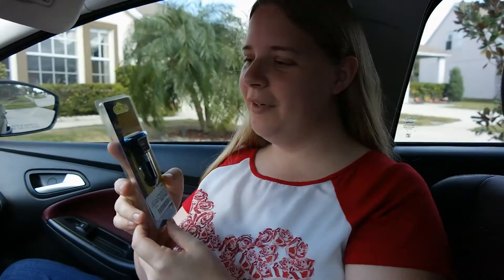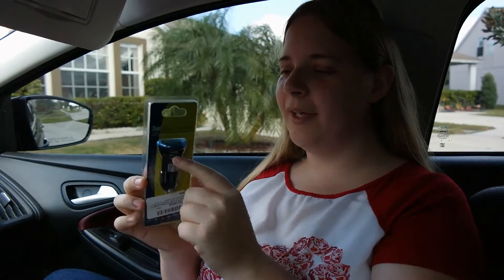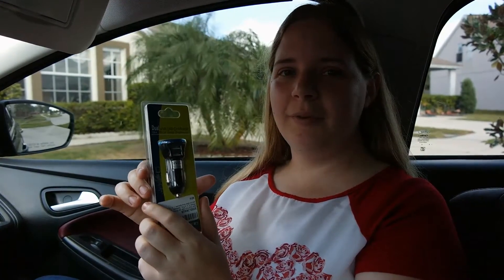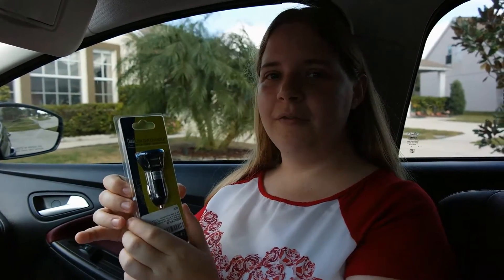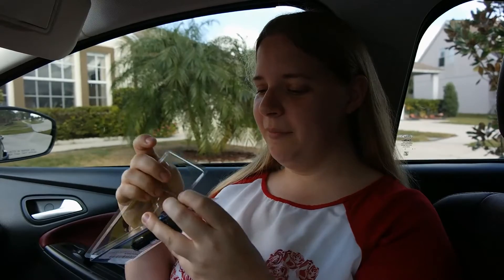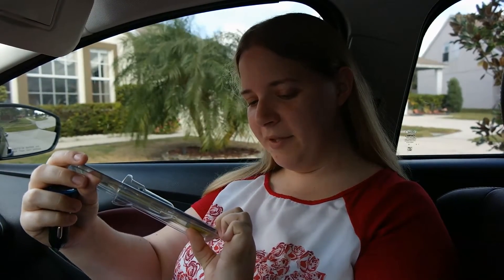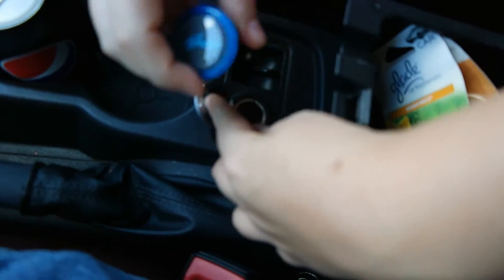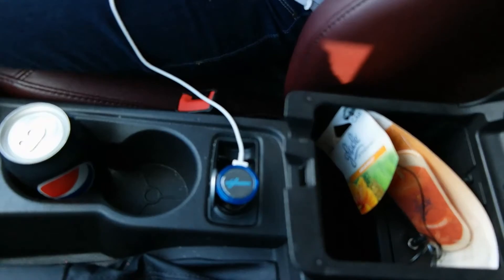WYBRANCE DUAL PORT USB CAR CHARGER REVIEW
Wybrance is an awesome company who sent me out two of these! they do work great. Here is two links below one for there facebook and the other for there amazon account. This is for all my fans.